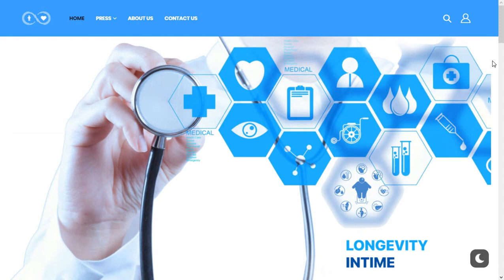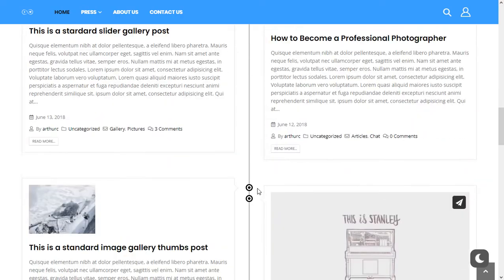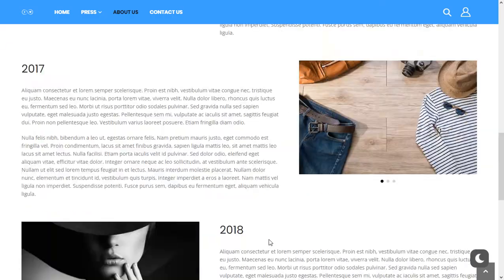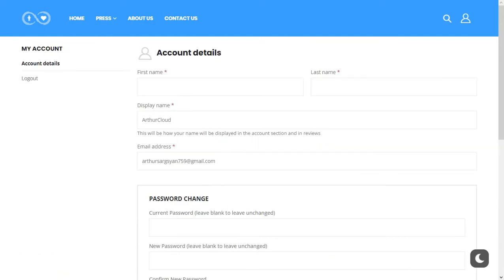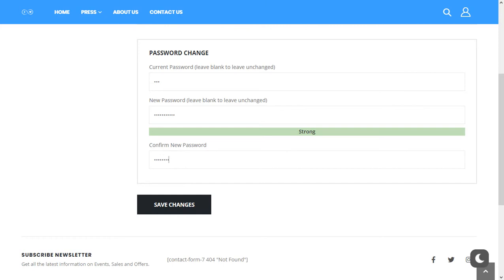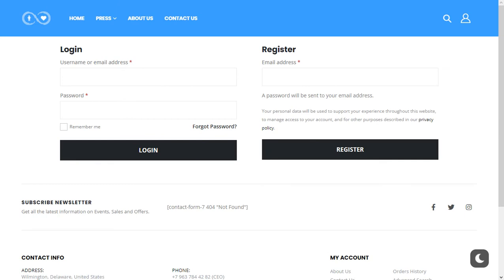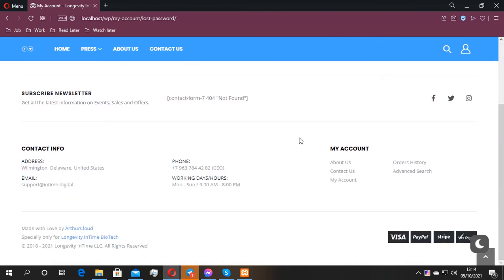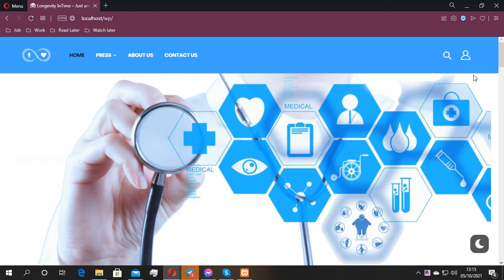Longevity Blog Demo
I made a blog website for Longevity inTime BioTech LLC

Blog website will be ready soon